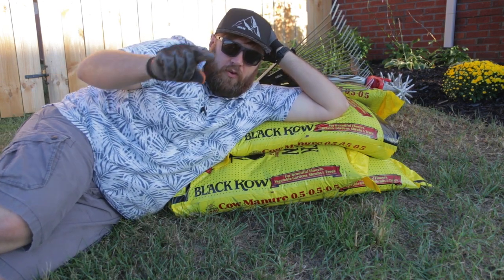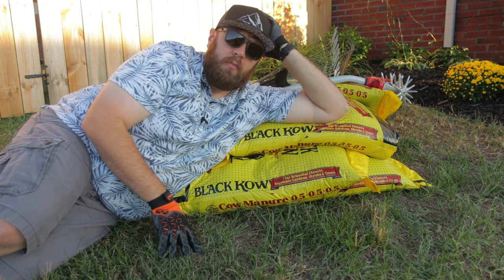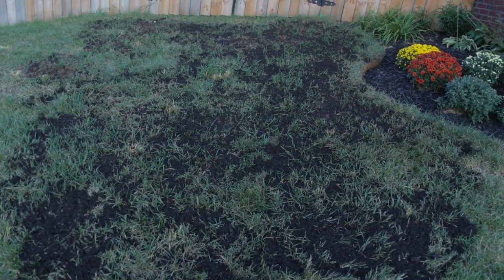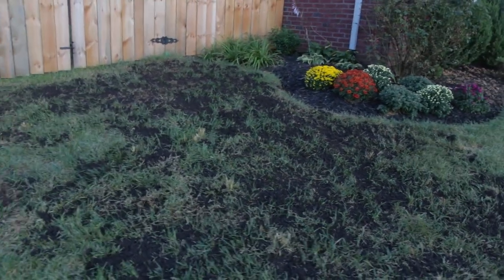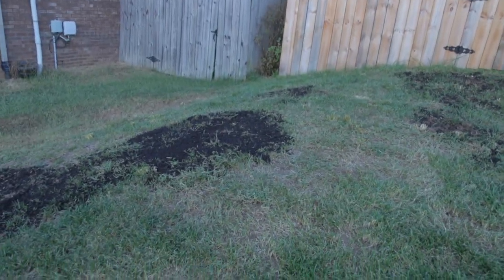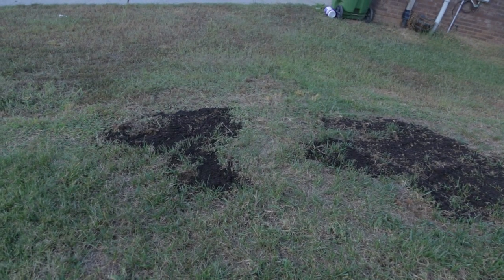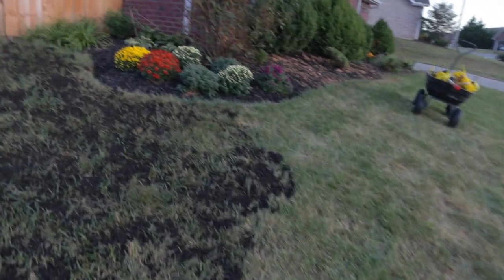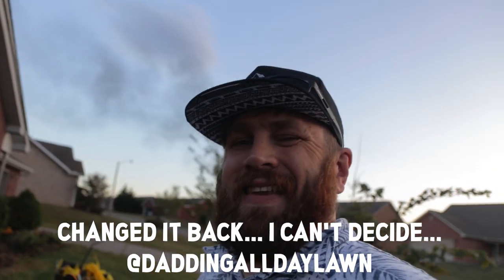Throwin' Down the Kow!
I'm about to try something new, use Black Kow in a problem area of the lawn. I'll be overseeding in a few days and I want to see if there is a difference where the kow was and where the kow isn't. Manure can help with soil compaction and high acidity, which are two causes of moss in the lawn. Hopefully this helps a bit.